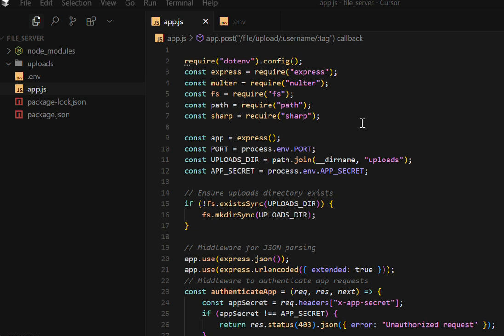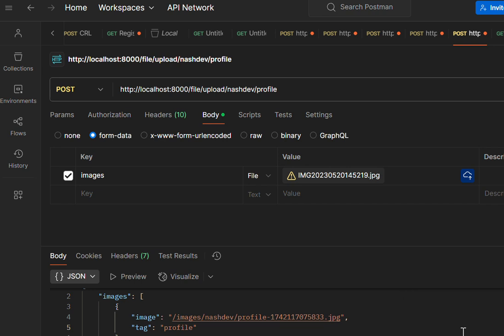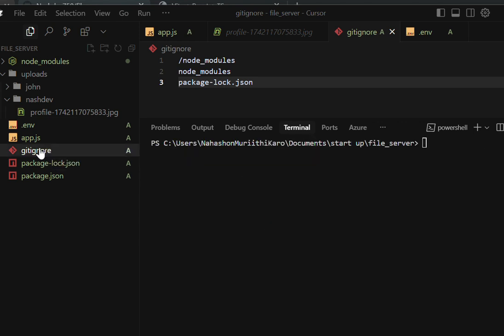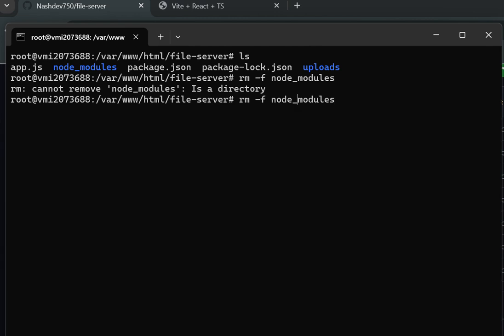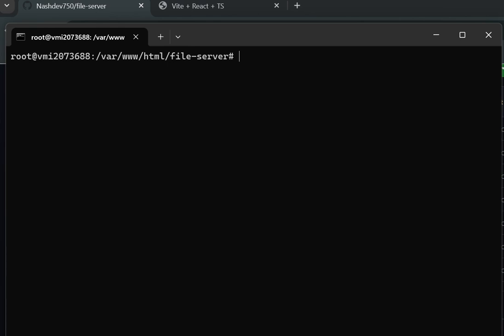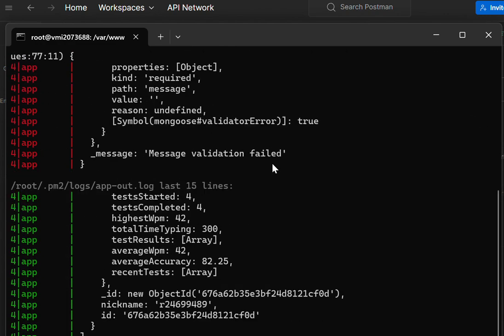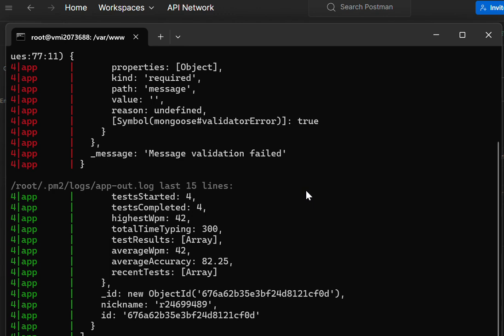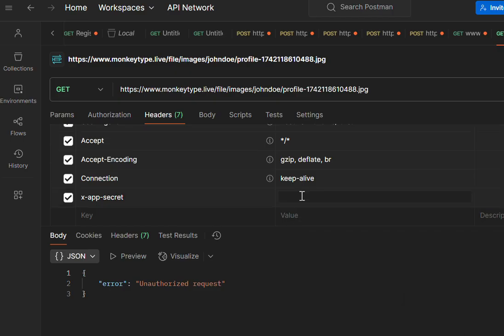Deploy node.js api to vps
This weekend, I decided to dive into a fun side project that combined a few of my favorite things: coding, problem-solving, and building something useful from scratch! 🚀

I set up a Node.js Express file server to handle image storage, deployed it on a VPS, and used PM2 to keep it running smoothly. To top it off, I configured Nginx as a reverse proxy to ensure everything was secure and optimized. Oh, and of course, version control was handled via GitHub because, well, you can’t go wrong with it! 💻

It was such a rewarding experience to see everything come together—from writing the code to deploying it and watching it work seamlessly. I even recorded a quick demo video to show it in action (check it out below!).

This project reminded me why I love coding: the thrill of turning an idea into something tangible, one line of code at a time. 💡

If you’ve worked on something cool recently or have tips on optimizing file servers, I’d love to hear about it! Let’s connect and geek out over tech. 🤓